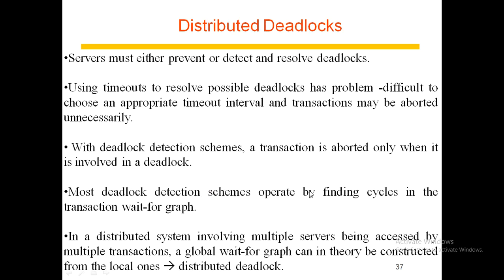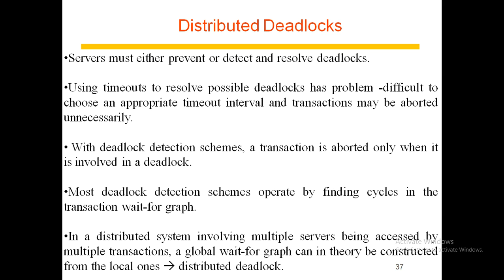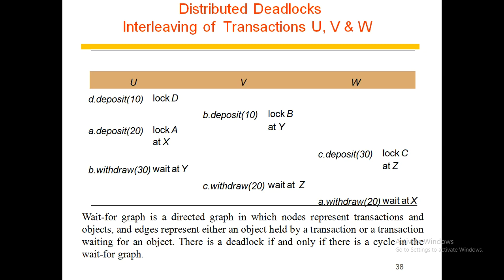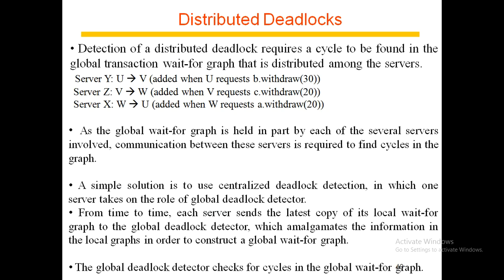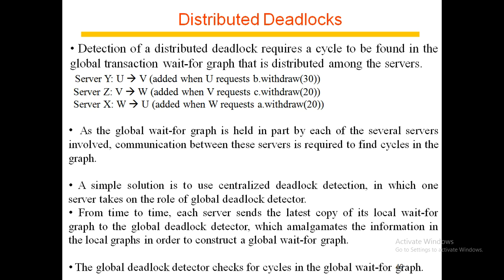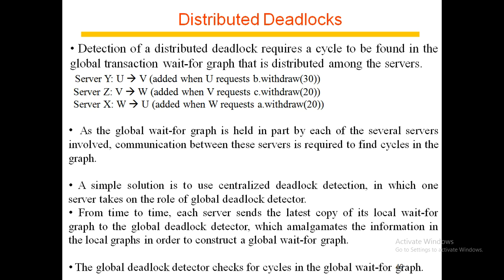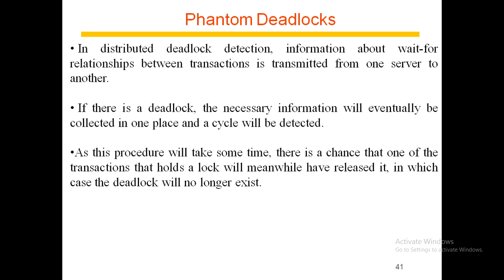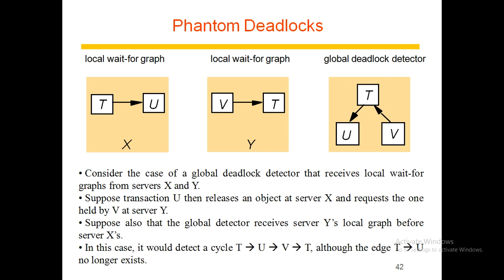Moduel 5 Lect9 Distributed Deadlocks